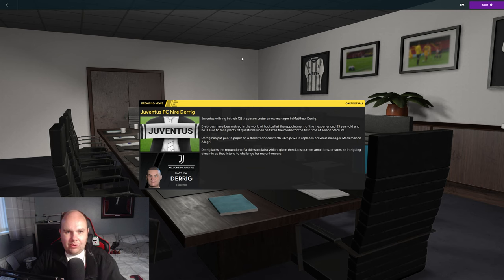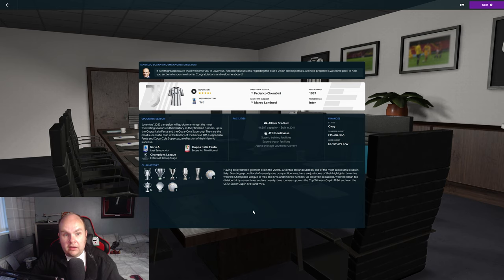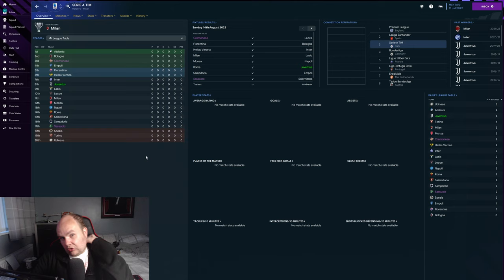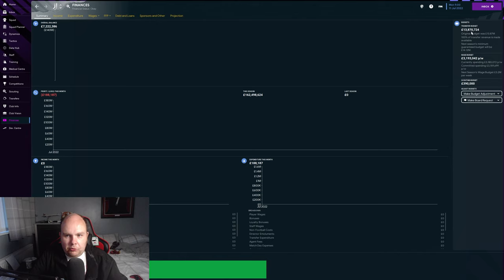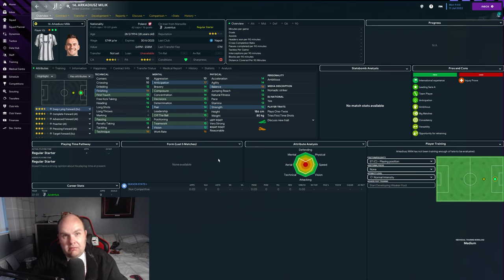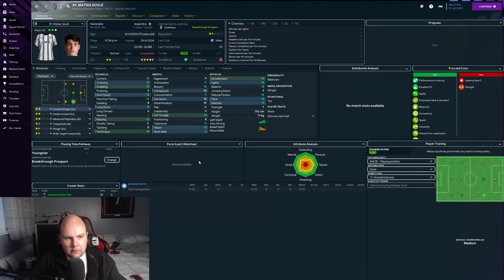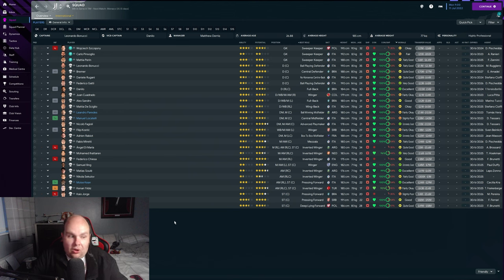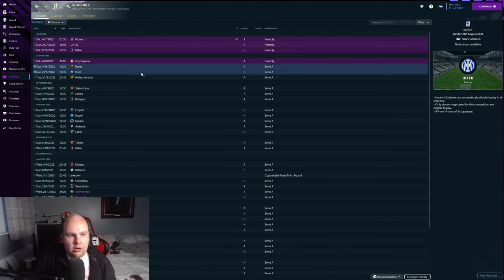FM 23 Lets Play - Rebuilding Juventus - S1 #1 - Introduction - Football Manager 2023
In this FM23 Lets Play we are Rebuilding Juventus as we loom to secure the sides first champions league title since 1996 on football manager 2023

My Equipment:

Microphone: Samson C01U Pro
Webcam: Logitech C920 HD Pro Webcam
Light: Elgato Keylight
Editing Software: Adobe Premiere Pro
PC Specs:

CPU: AMD Ryzen 7 3800X 8-Core Processor
GPU: GeForce RTX 3060 6GB
RAM: 16GB
SSD: Seagate BarraCuda 2TB